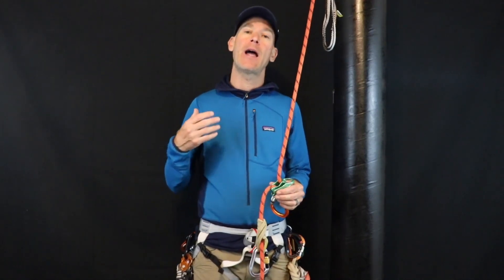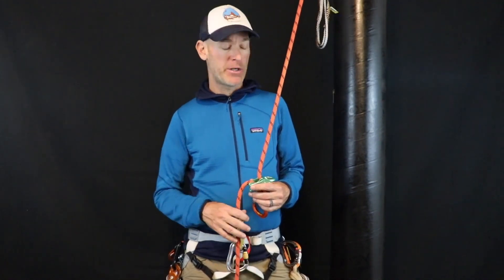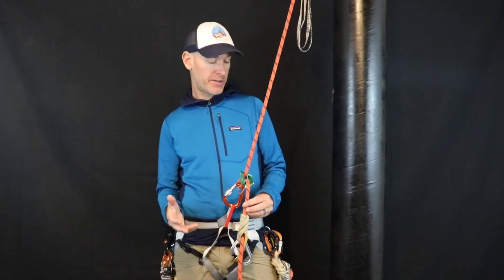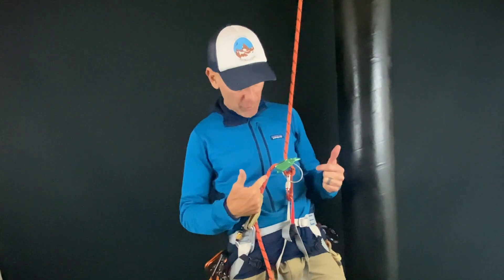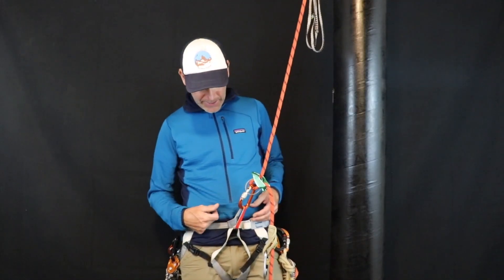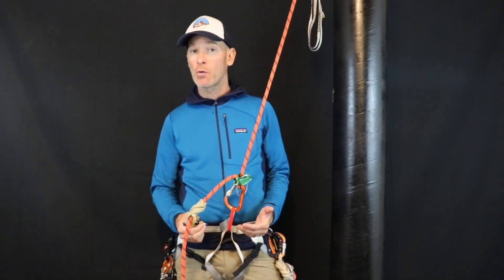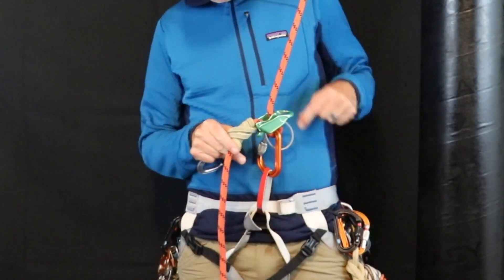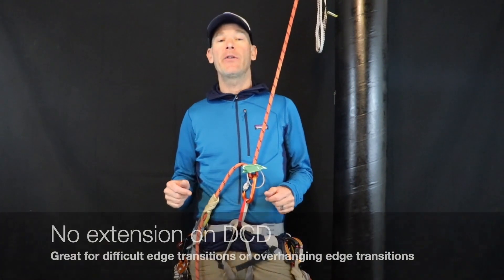Rigging for Rappel: Strategies & Tips for SAR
Taylor Tip Series.  Strategies on how SAR, ski patrol & guides/adventurers can rig for rappelling for different scenarios/missions.  Part 1 focuses on autoblock below rappel device.  Part 2 will focus on autoblock above rappel device.